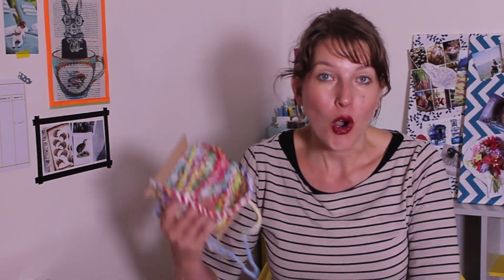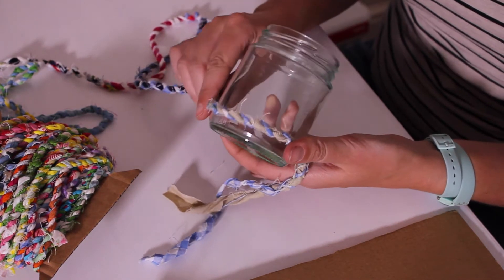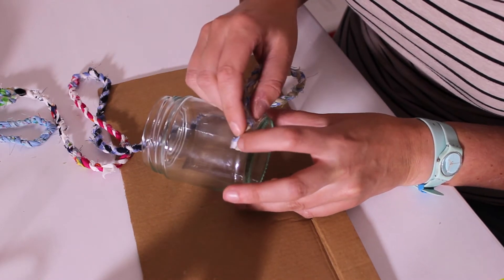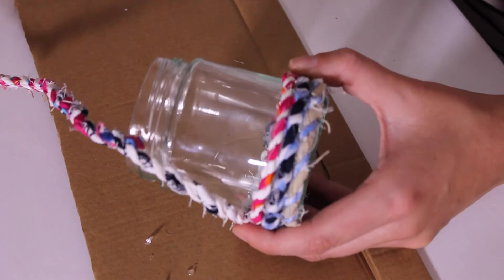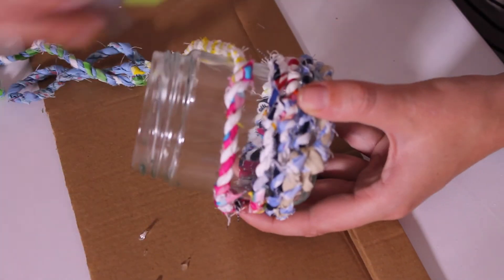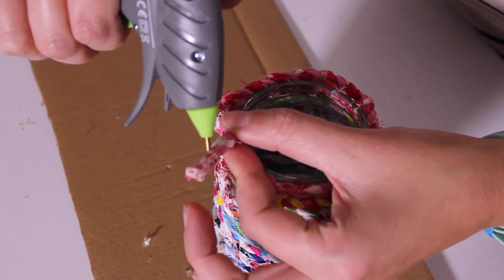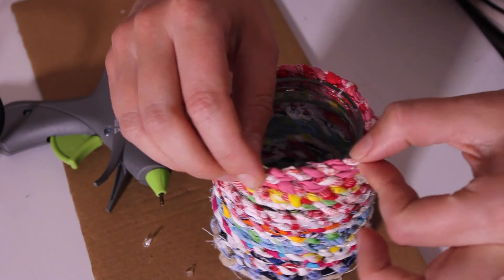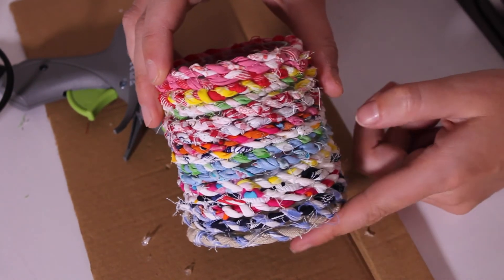Fabric twine vase tutorial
Make a cute vase using fabric twine, missed the fabric twine tutorial have a look

This craft is super easy and you just need your twine, an empty jar and a glue gun.